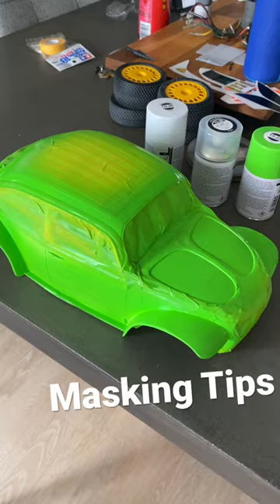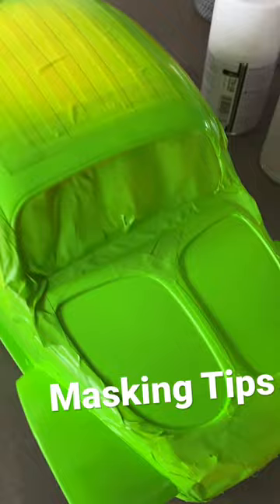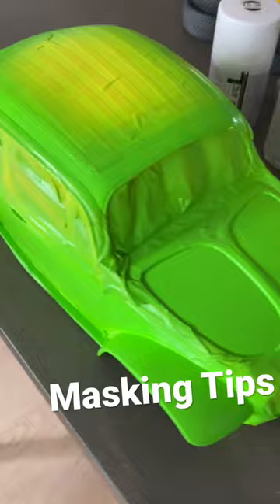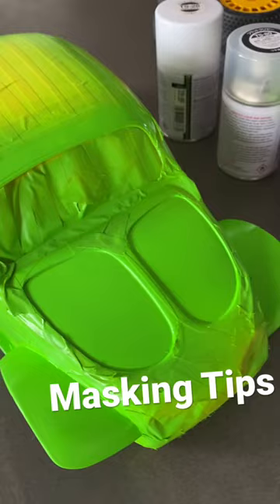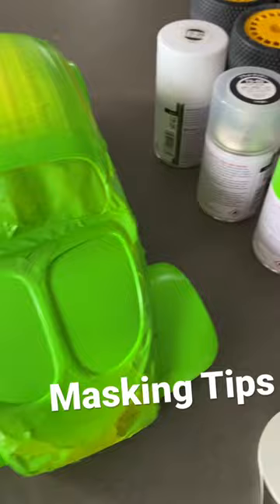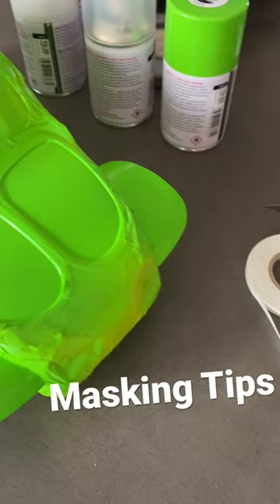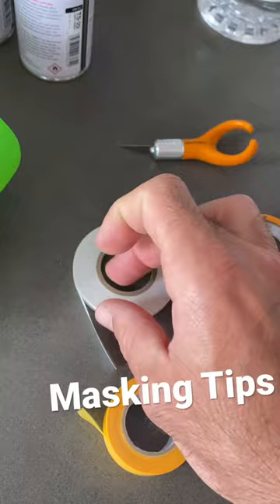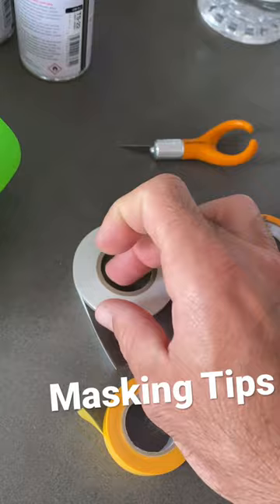Tamiya Sand Scorcher Masking & Painting rcactionaustralia rc tamiya rcbuggy Tips